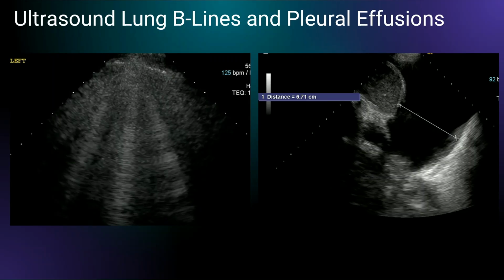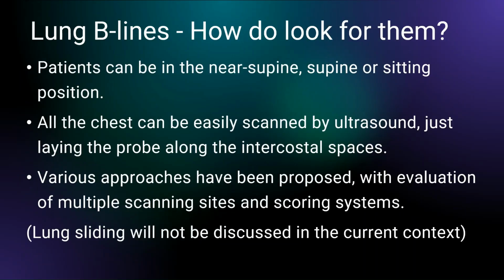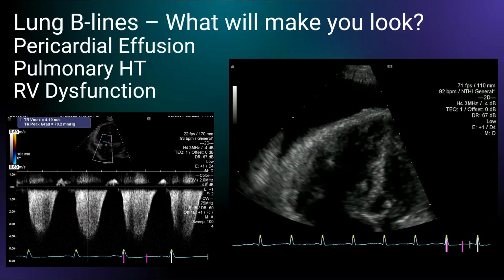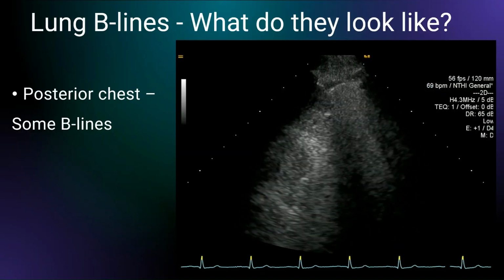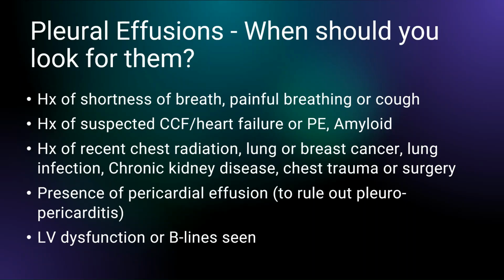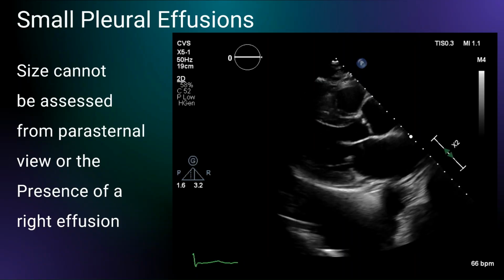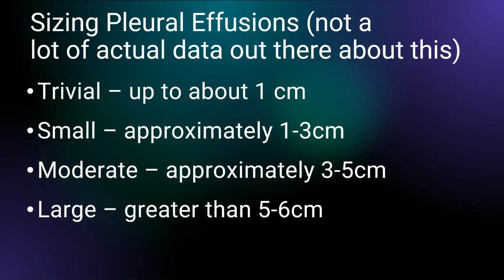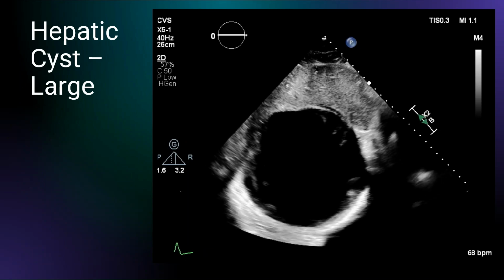Ultrasound Lung B-Lines and Pleural Effusions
An Echocardiographers perspective on the assessment of Ultrasound Lung Lines and Pleural Effusions and also Hepatic and Renal Cysts commonly seen in the same views